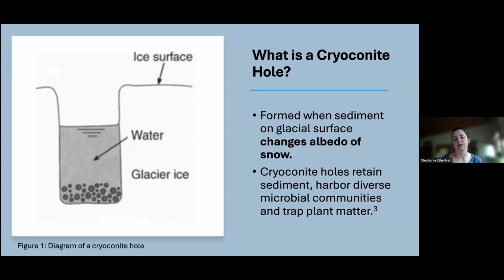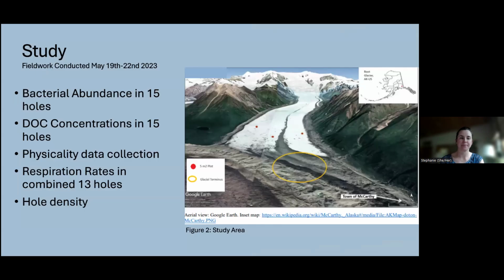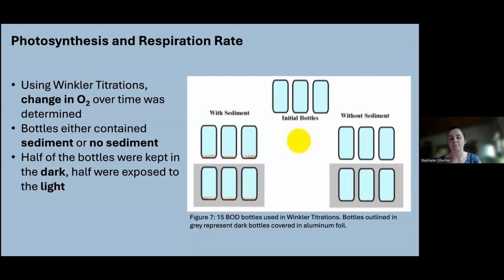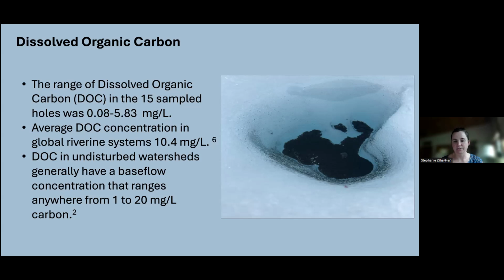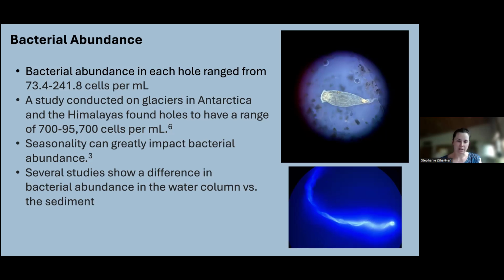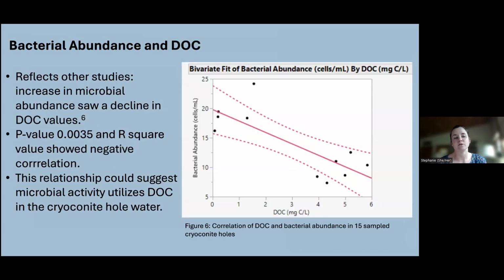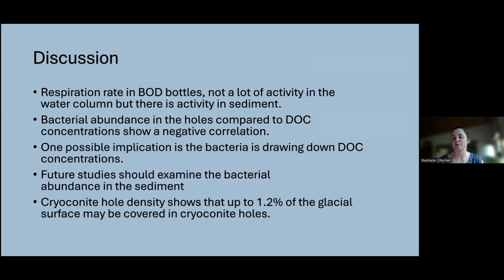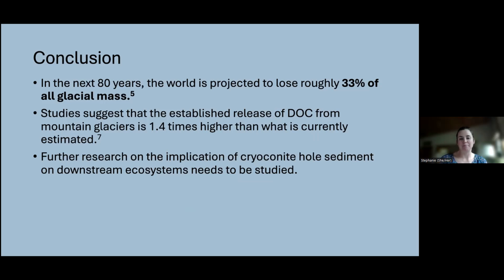Stephanie Pierce, MES Thesis Presentation, Spring 2024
In this video, graduating MES student, Stephanie Pierce, presents her original thesis research project in a public presentation on "Cryoconite Holes on Root Glacier, Alaska: An Exploration of Dissolved Organic Carbon and Bacterial Abundance."